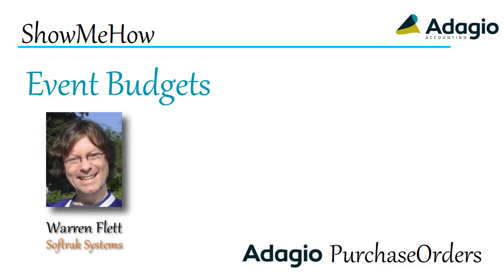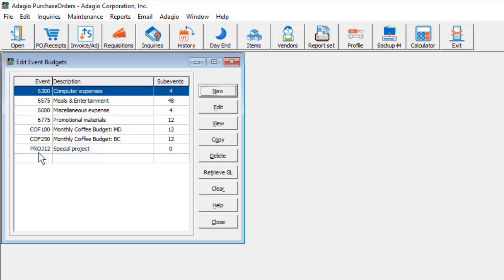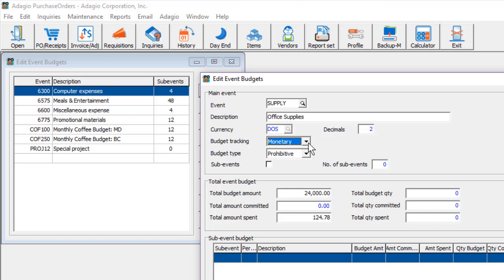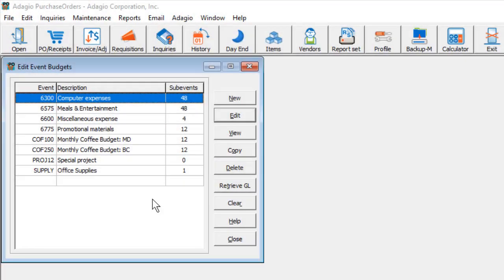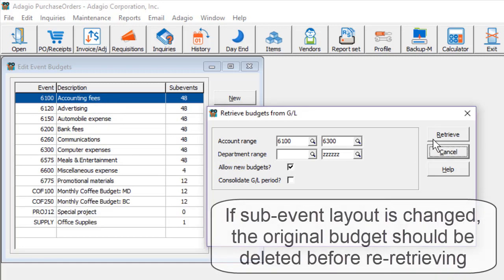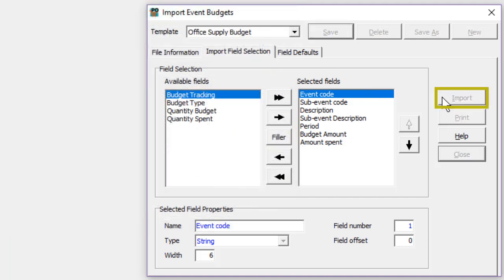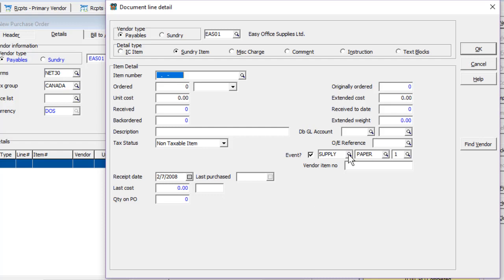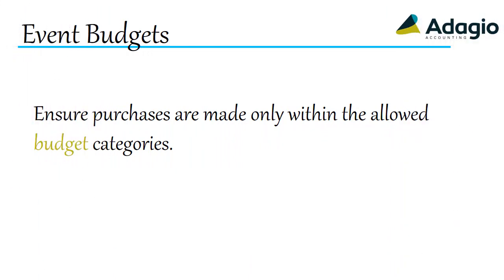Adagio PurchaseOrders - Event Budgets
Purchase orders can be connected to internal expense budgets, including those defined in Adagio Ledger, to assist in managing when purchases are allowed.